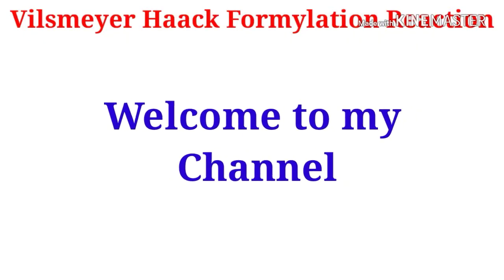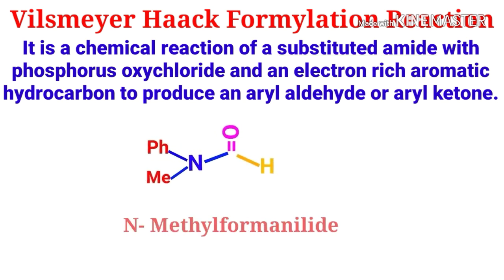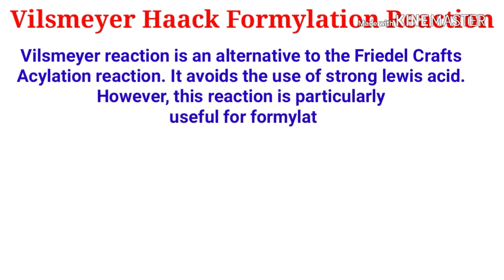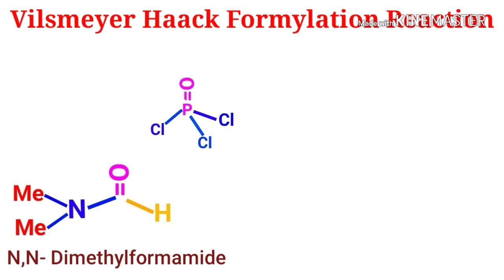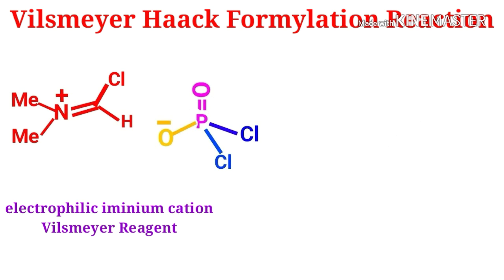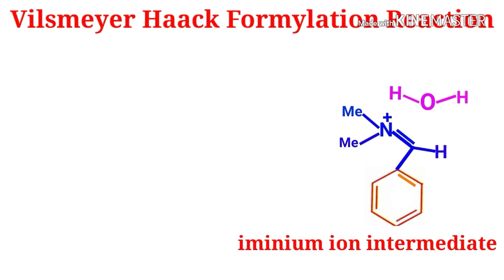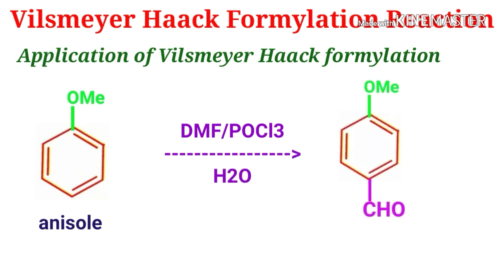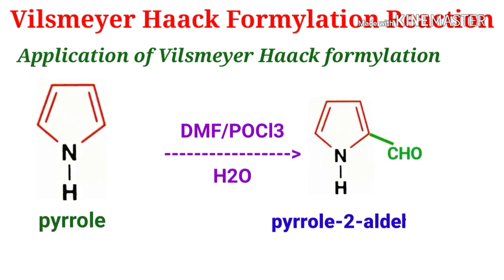Vilsmeier Haack reaction mechanism scope application for IIT JAM TIFR UGC CSIR NET SET GATE